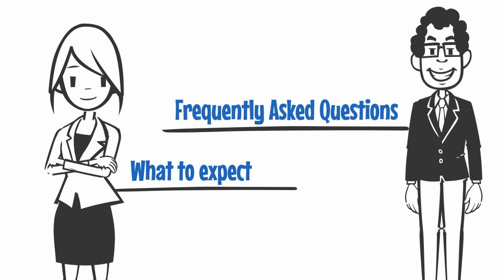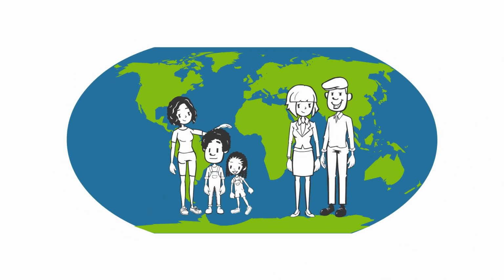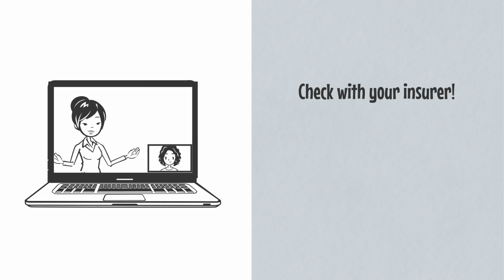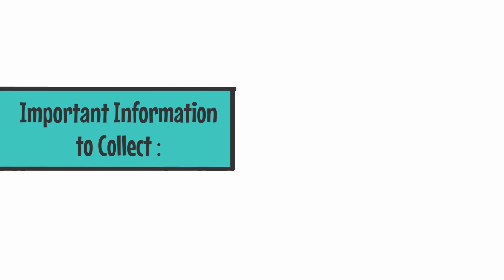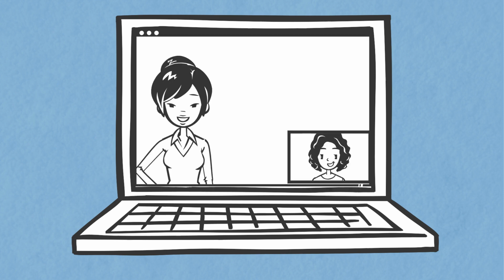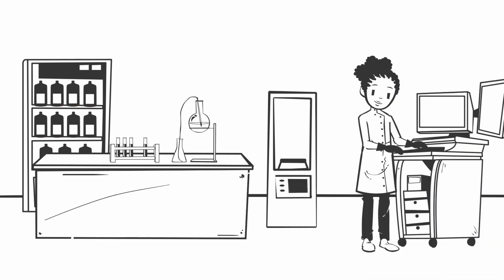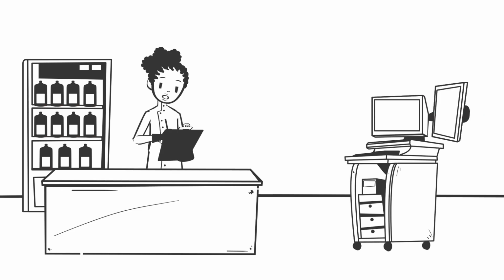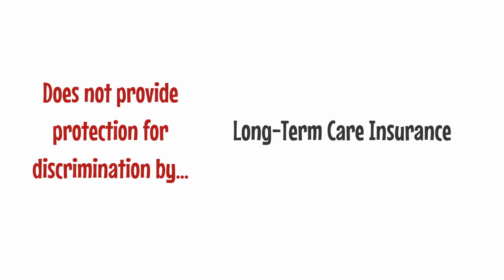Genetic Counseling at the Swedish Cancer Institute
Brianna Nelson is a Certified Genetic Counselor at the Swedish Cancer Institute. She talks about what to expect from a genetic counseling session and answers frequently asked questions about genetic counseling.